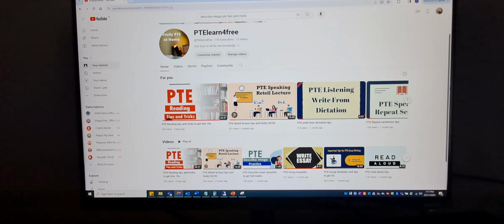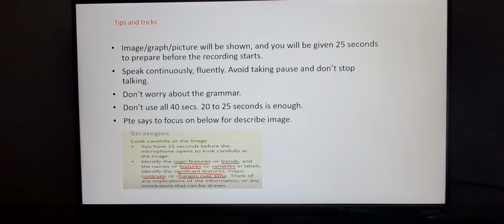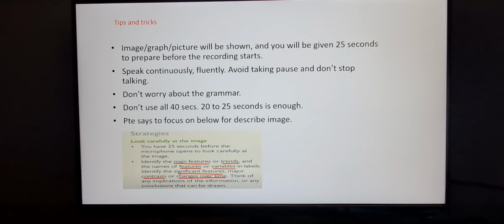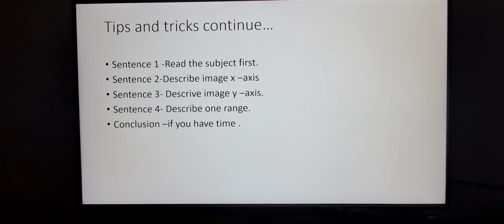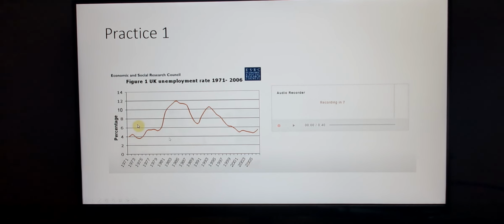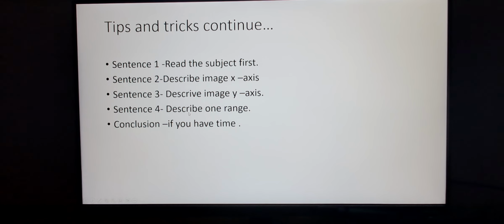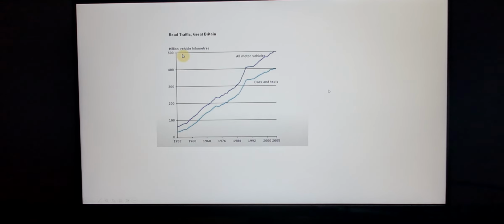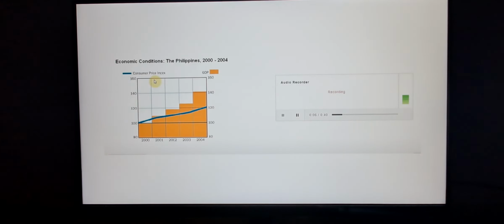PTE Describe image tips and tricks